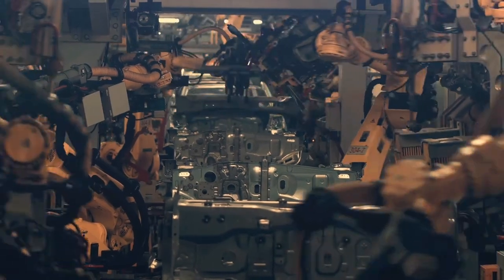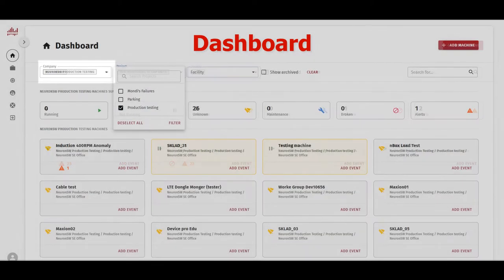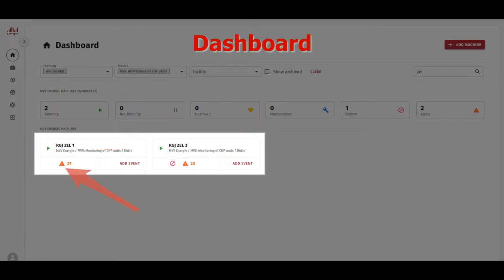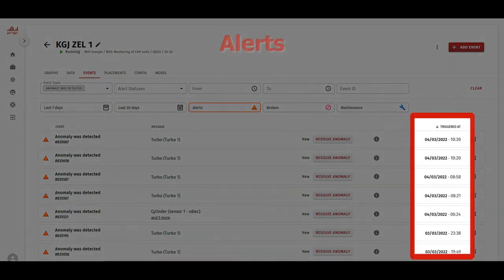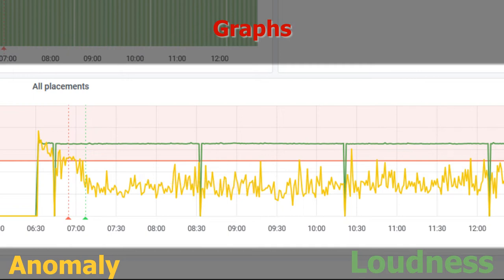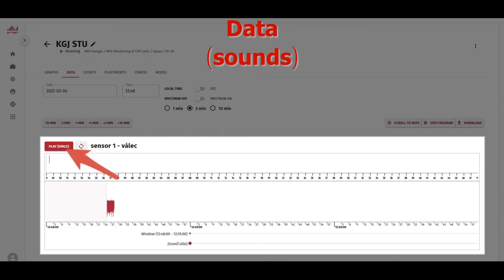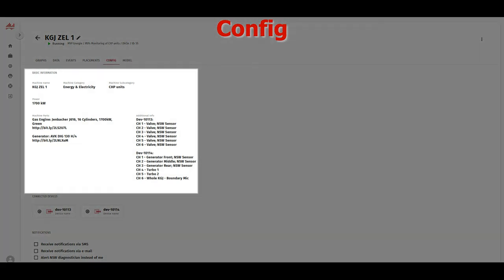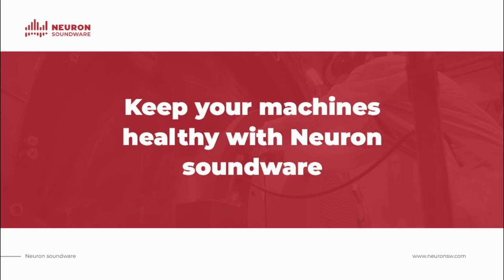nGuard portal presentation